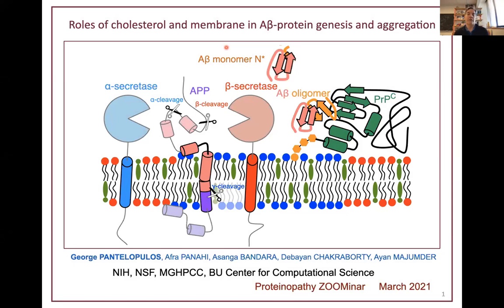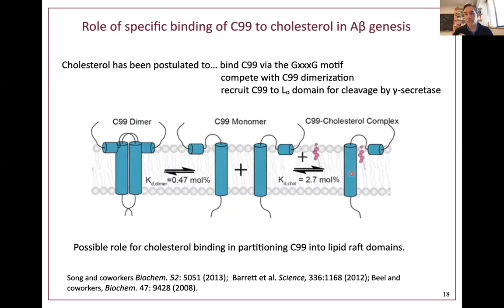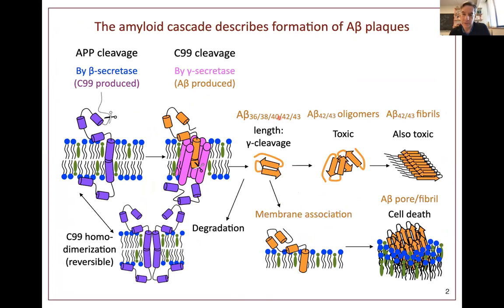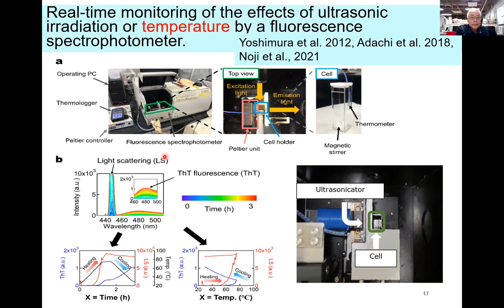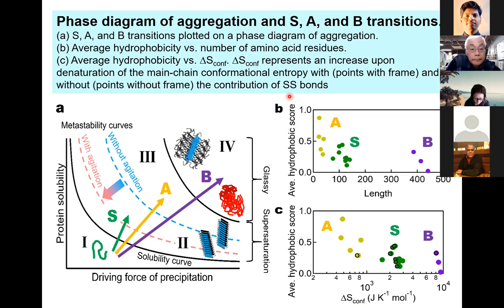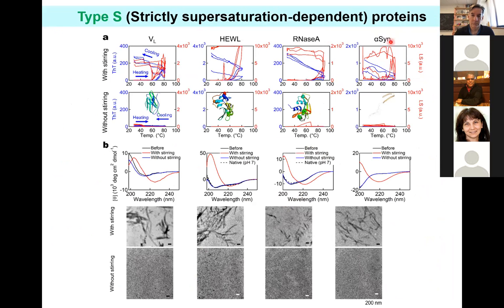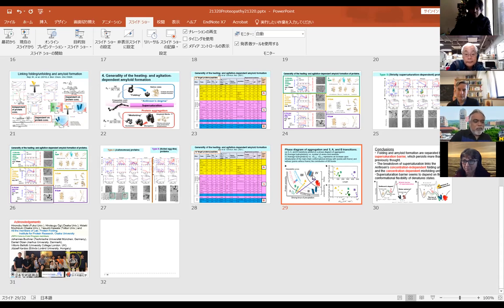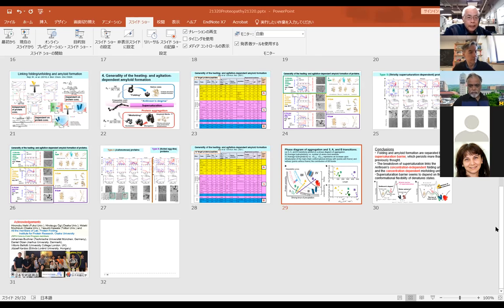Dr. John Straub and Dr. Yuji Goto (March 20, 2021) - ZOOMinar on "Proteinopathy"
A weekly ZOOMinar on "Molecular Bases of Proteinopathies". for more details.

Registration is free and open for everyone. Registration is required to secure a ZOOM link.